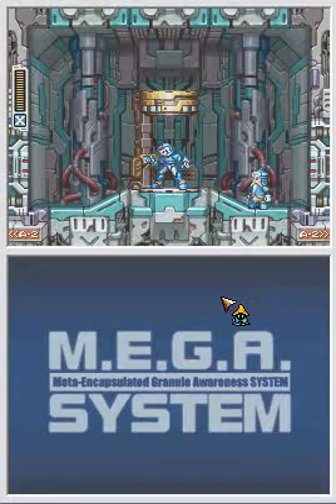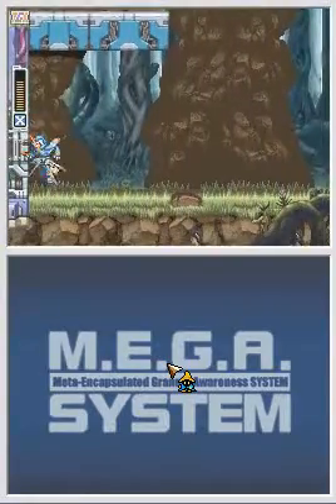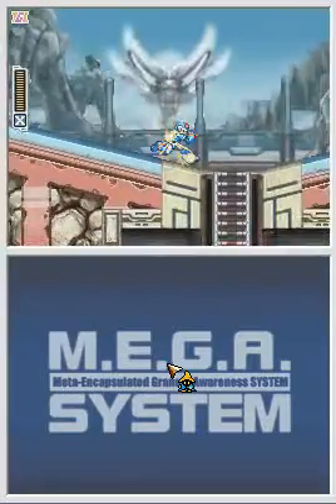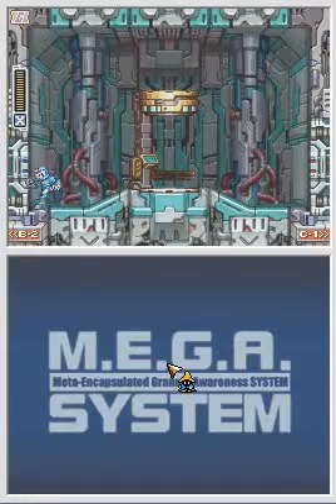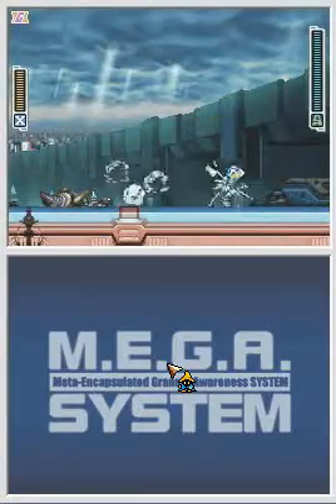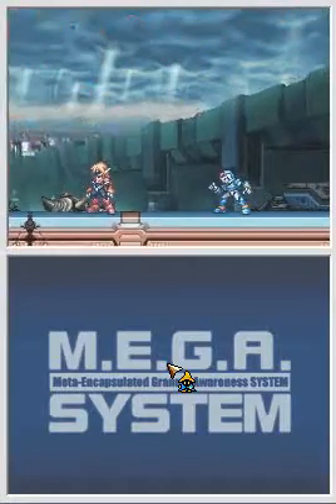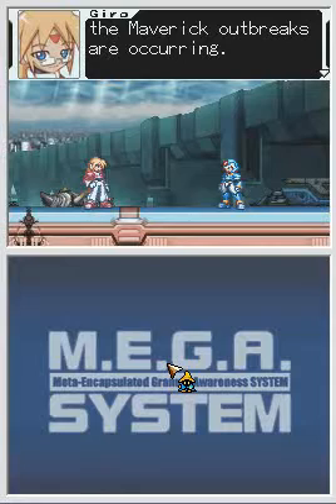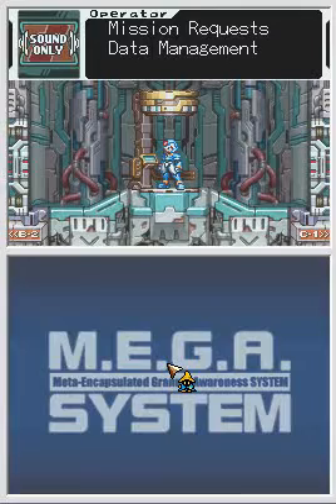Let's play Megaman ZX 02: Saving Giro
We have to save Gero in this mission!